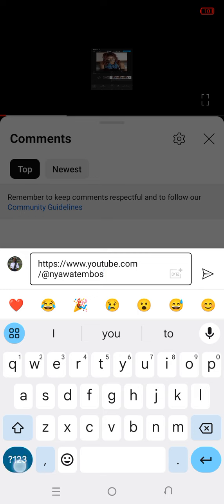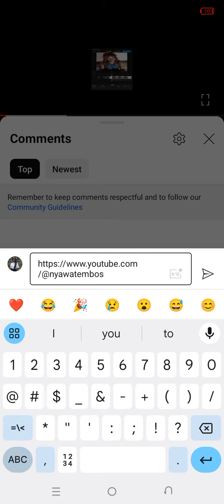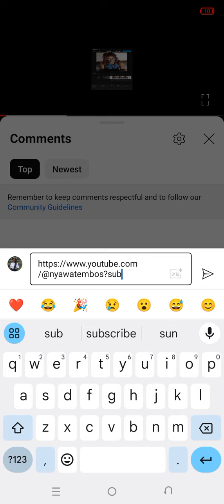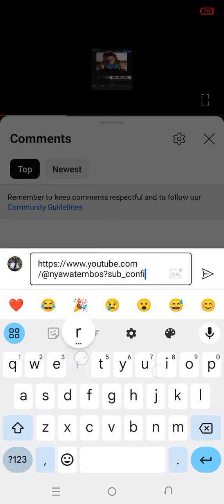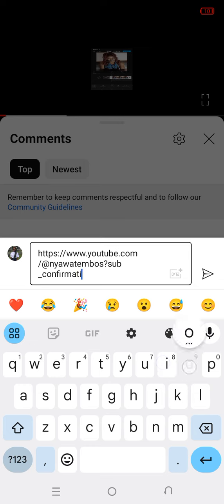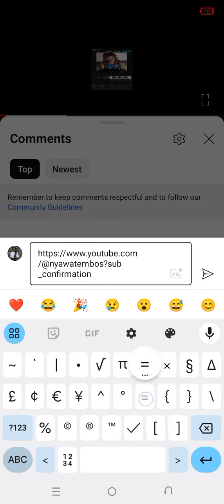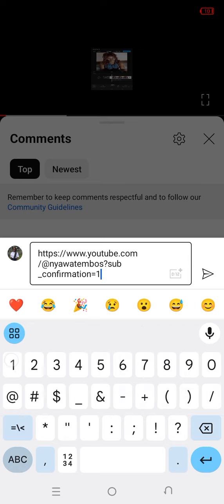How to make an auto YouTube subscribe link using your phone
It's a quick and simple trick to help grow your YouTube channel!